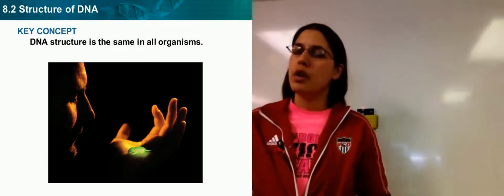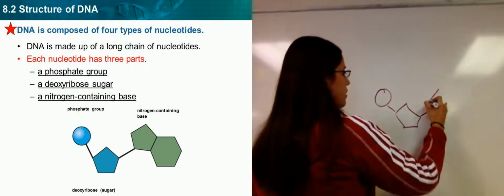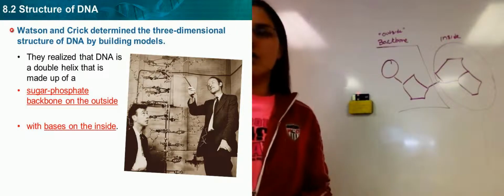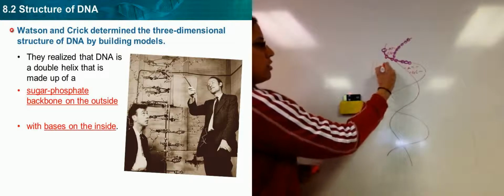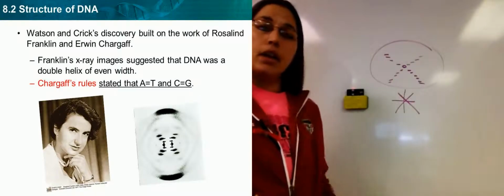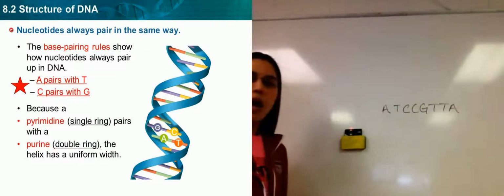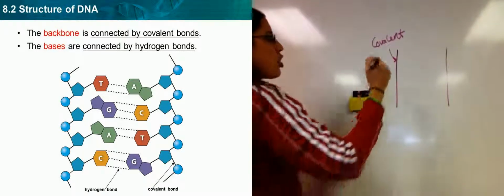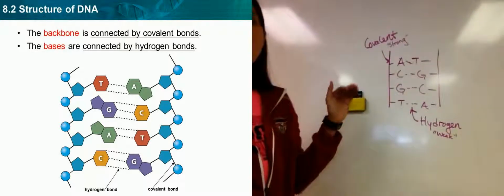Biology 8.2 Video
Overview of section 8.2. Structure of DNA and base pairing rules.